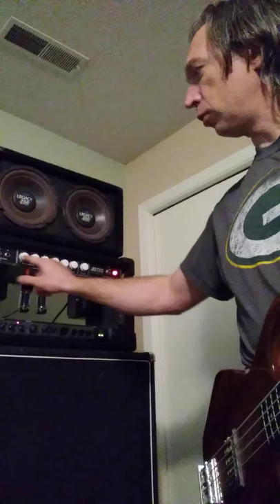Peavey Artist VT as a bass amp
I don't normally do demo videos (voice for TV and looks for radio and all) but wanted to capture this bass sound. Recorded on my phone so the audio isn't the best. The fuzzy bass sounded better in person, but the clean actually sounds better in the video than it did in the room.